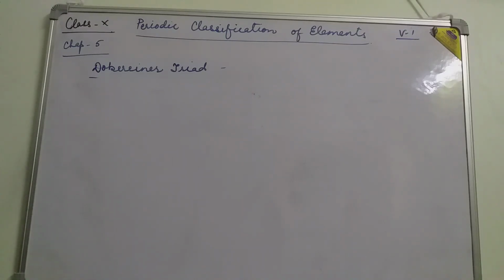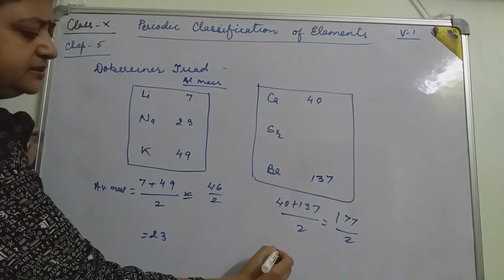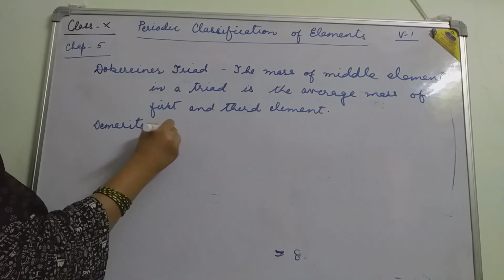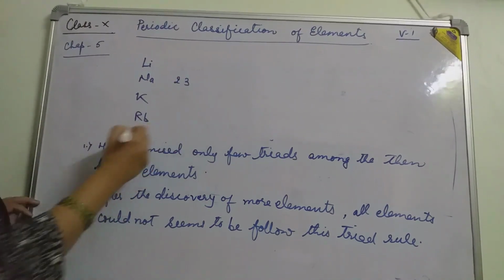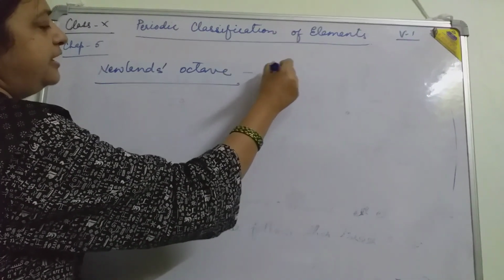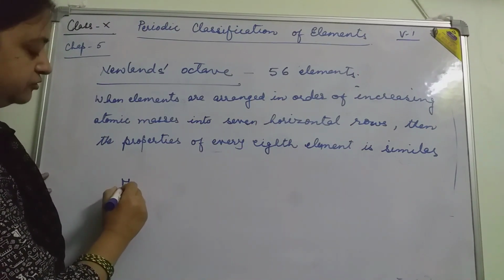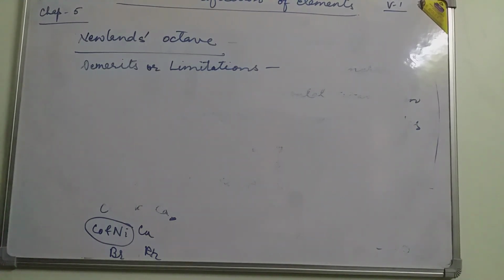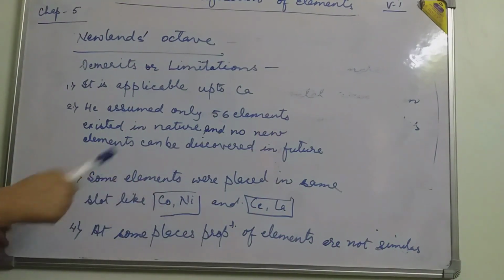Chemistry || Class 10th || Chapter 5 - Periodic Classification Of Elements || Video 1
By Jyoti Sinha
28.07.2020